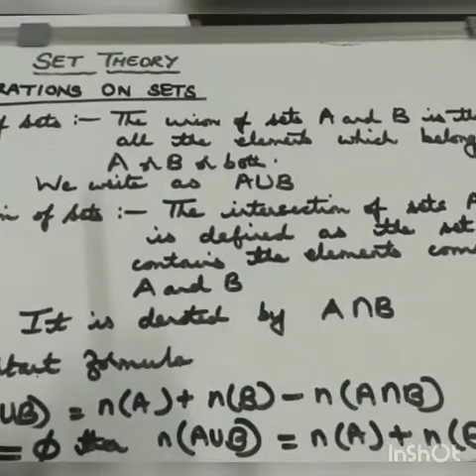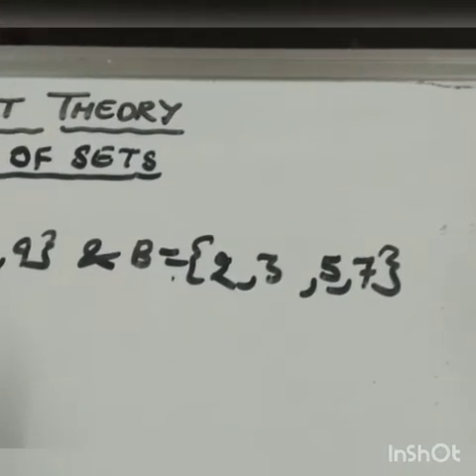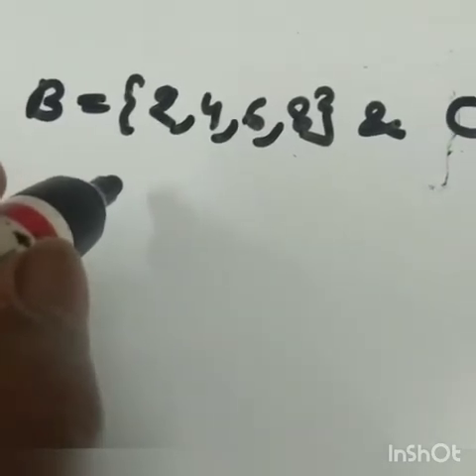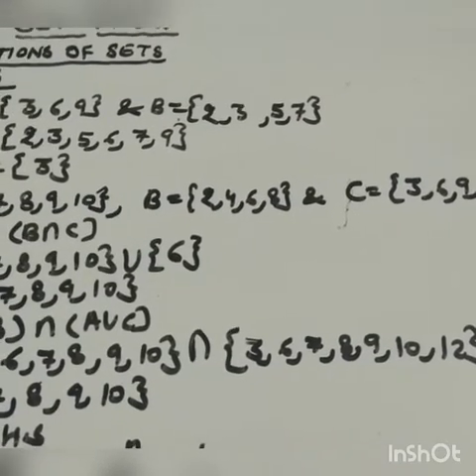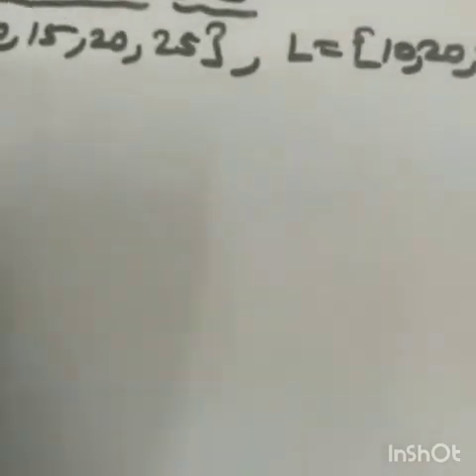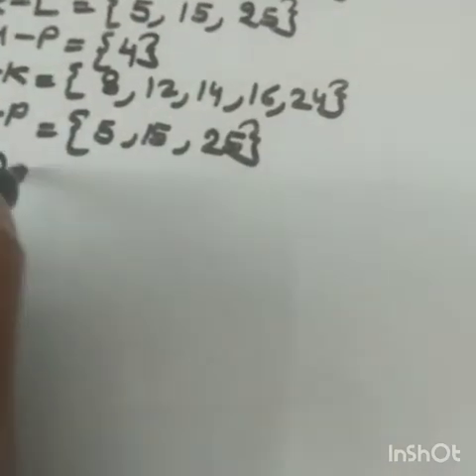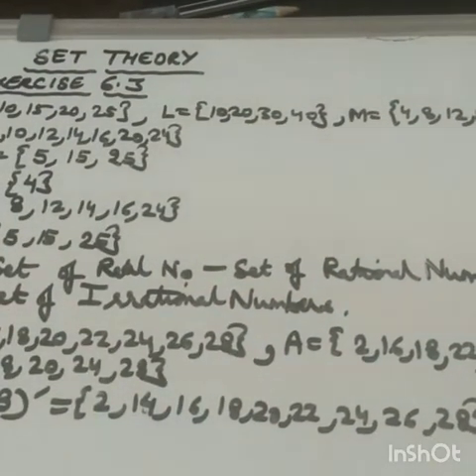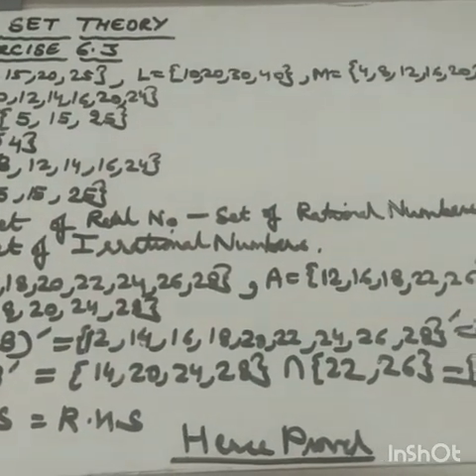Set Theory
Operations on Sets,Union, Intersection, difference and complement of a set